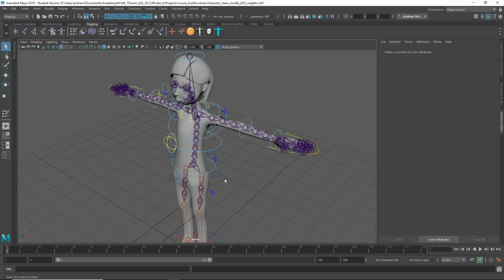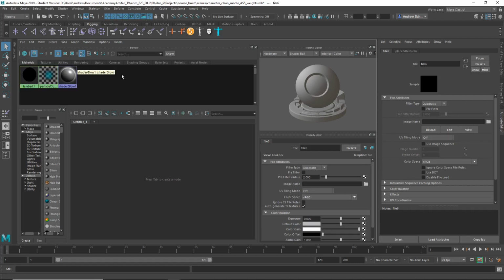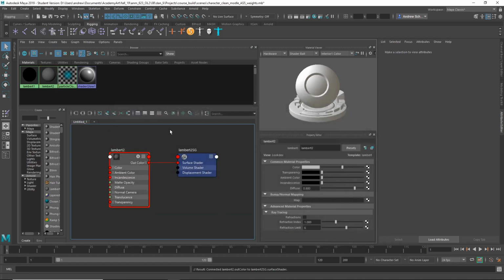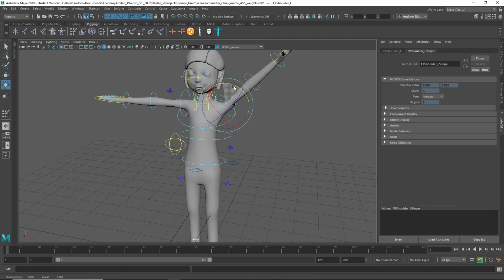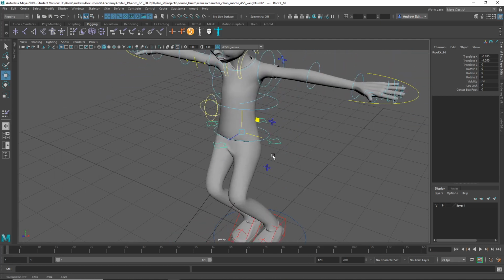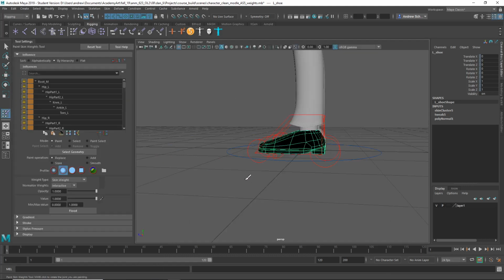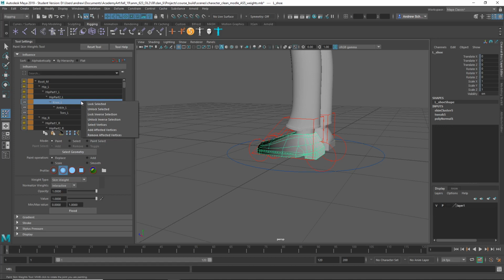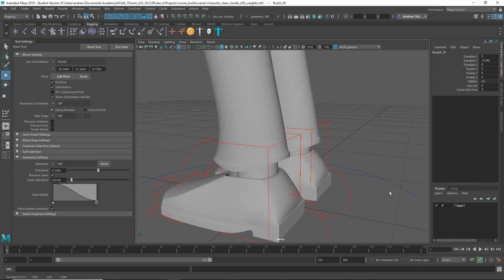fall 19 ANM 623 08 dan li